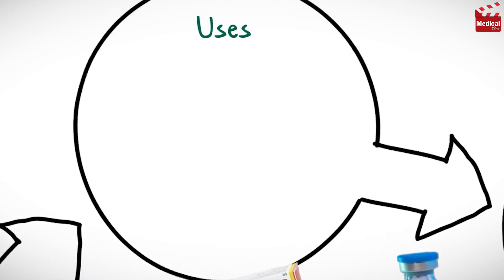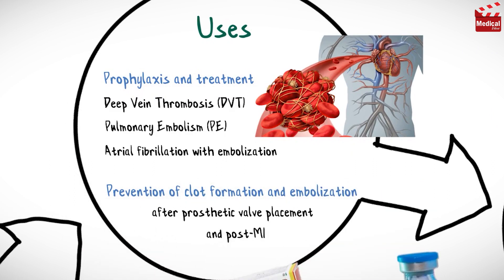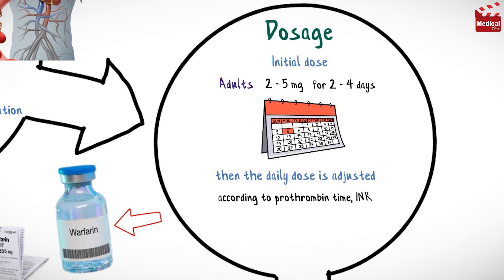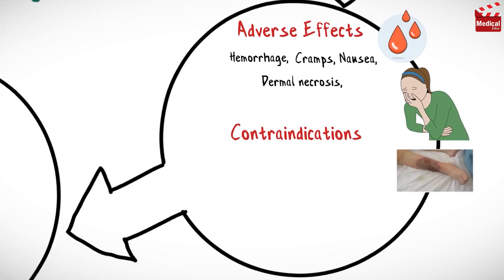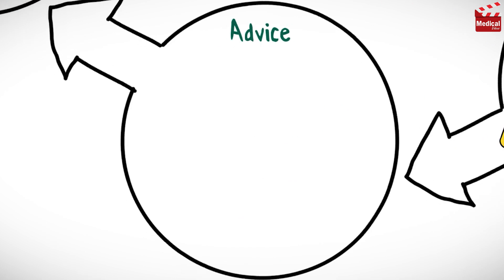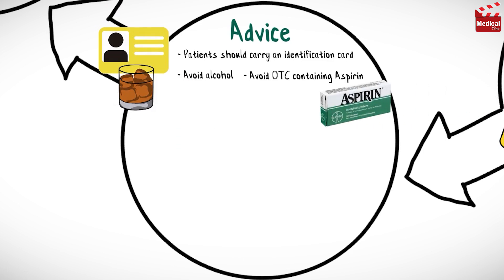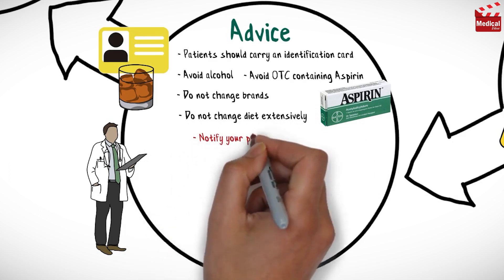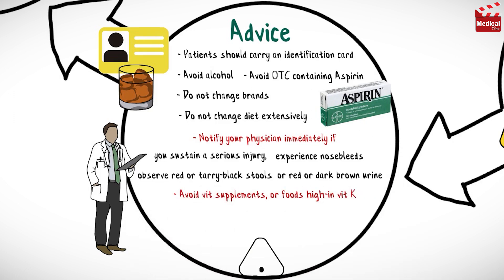Warfarin 5 mg (Coumadin): What Is Warfarin Used For? Uses, Dosage and Side Effects of Warfarin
- This is lesson n# 148 in "A DRUG IN BRIEF" Series. In this video I'm gonna discuss almost all you need to know about Warfarin 5 mg (Coumadin): What Is Warfarin Used For? Uses, Dosage, Side Effects of Warfarin, Precautions and Mechanism of Action

- In 3 minutes you'll learn about:

- What is Warfarin 5 mg (Coumadin)?

- Oxycodone is a narcotic analgesic. It binds to opiate receptors, and blocks ascending pain pathways, so it reduces patient’s perception of pain, without altering the cause of the pain.
It may cause respiratory depression, peripheral vasodilation, inhibition of intestinal peristalsis, stimulation of chemoreceptors that cause vomiting, and increased bladder tone.

- It is available as tablets and as oral solution.

- Oxycodone is used in the relief of moderate-to-severe pain.

- Learn more about Warfarin 5 mg (Coumadin) mechanism of action, uses, dosage, side effects, and precautions in this video...

- Video Chapters:
00:12 - Warfarin Mechanism of Action
00:24 - Warfarin Dosage Forms
00:27 - Warfarin Uses
00:43 - Warfarin Dose
00:58 - Warfarin Side Effects
01:05 - Warfarin Contraindications
01:14 - Warfarin Patient Counseling